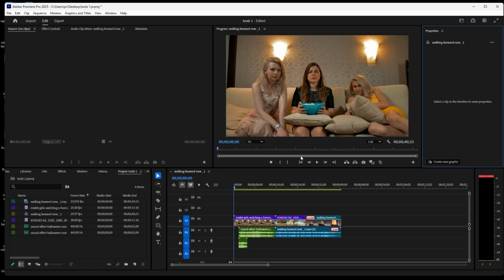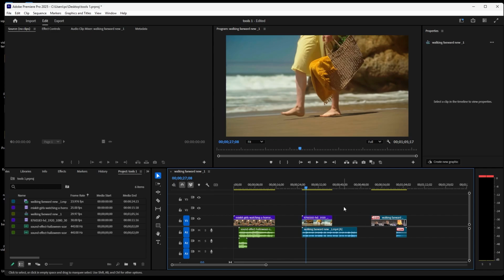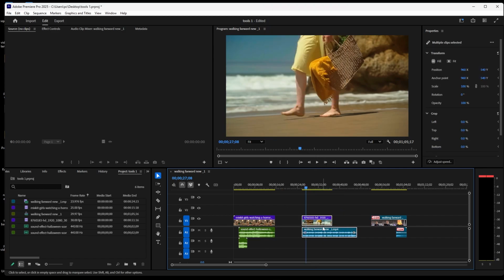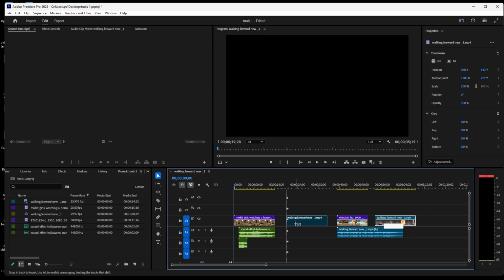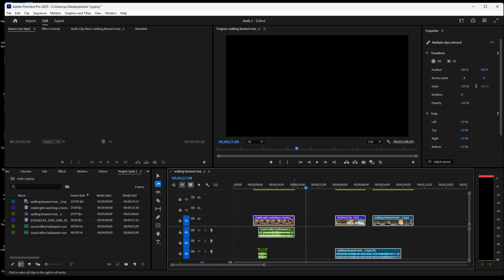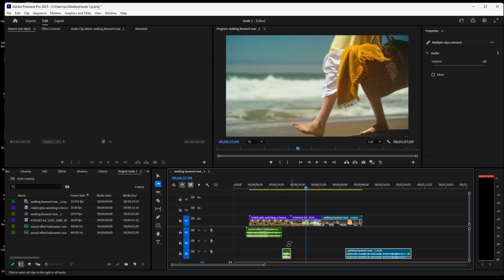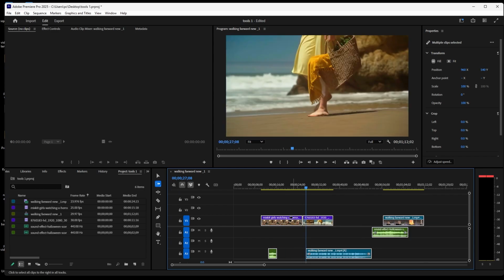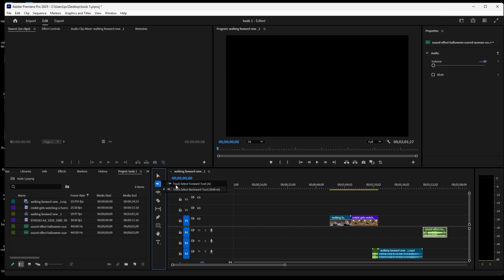Adobe Premiere pro selection tool track selection tools editing graphics audio & video editing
Hi Everyone,

Satya

Woman girl model free stock video- 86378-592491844_medium

mixkit-girls-watching-a-horror-movie-4655-full-hd

scream-6795